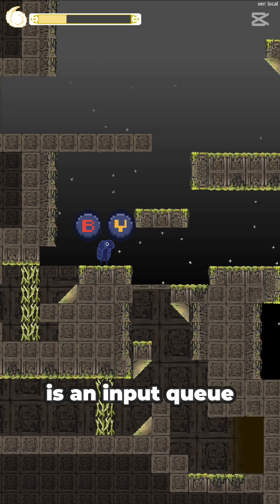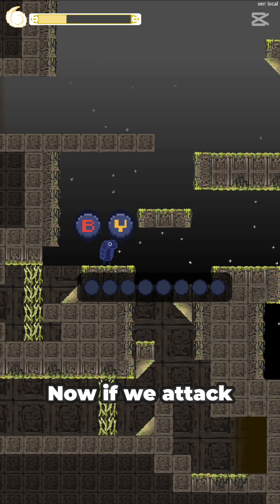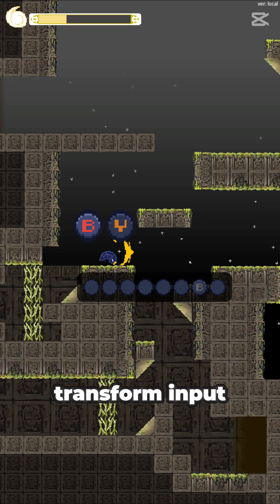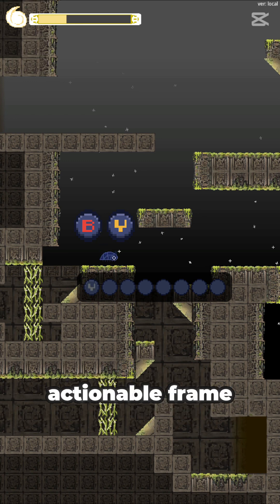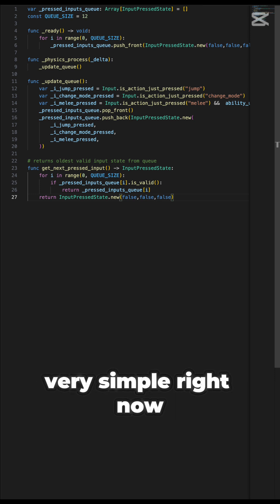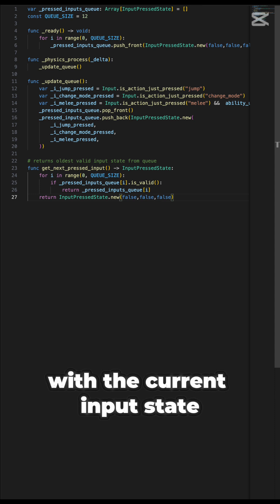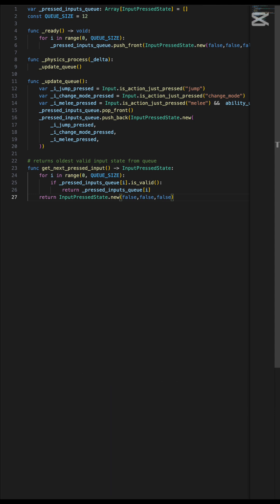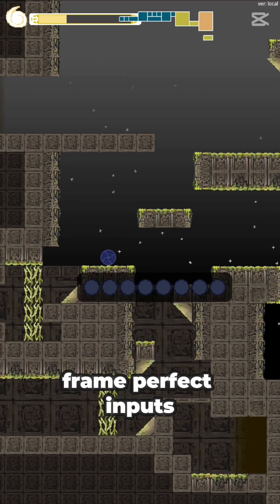Input Queues: Untangle your spaghetti code!